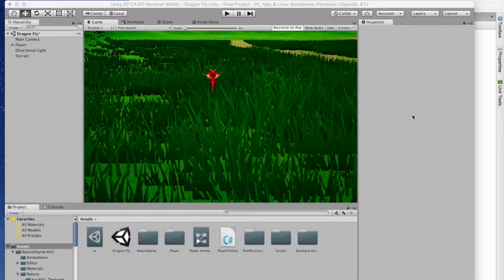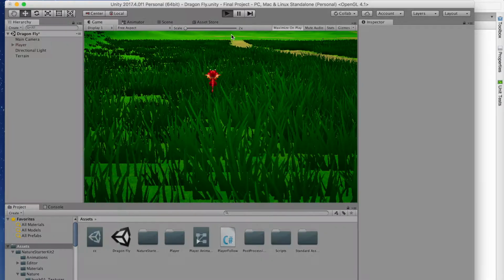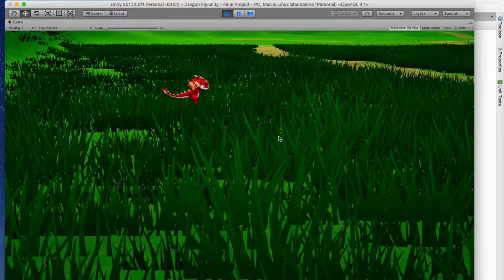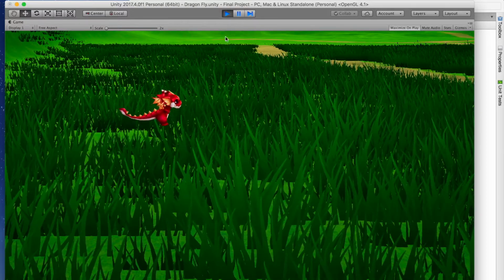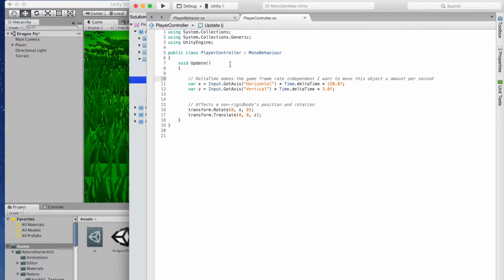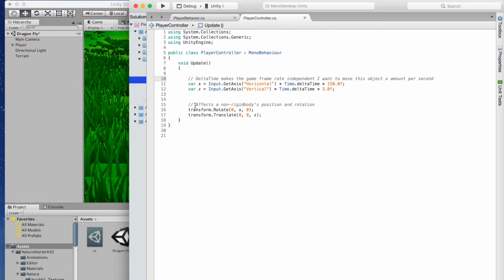Part 2 - Character Movement - Unity Game Development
Final Project UCI Bootcamp

This video is part of a series documenting my experience in using the Unity Game Engine to create a simple 3D video game. Each video will show my progress as I reach various goals, as well as some of the code that is being used to manipulate the game objects. This is *not* an instructional video.

It should also be noted that I have not created any of the artwork or 3D assets found in the game. These assets can be found on the Unity Asset Store at:

Finally, please feel free to check out my profile on GitHub to see the project code, additional acknowledgements, and the corresponding full-stack repo